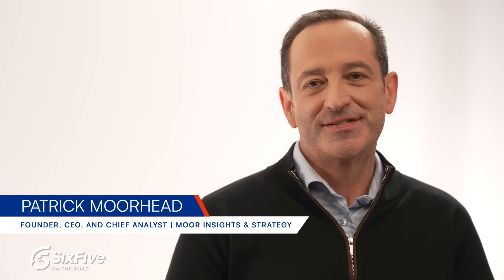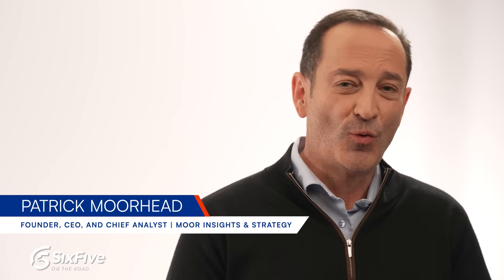Gemini for Government at the Google Public Sector Summit - Six Five On the Road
0:00 Intro
1:46 Gemini for Government as AI Front Door
4:06 Benefits of Integrated vs Disaggregated AI Tools
6:09 Accredited Cloud Advantages Over Traditional Gov Cloud
8:30 Multi-Model Approach and Customer Choice
11:04 Google's Full Stack AI Infrastructure Differentiation
13:01 FedRAMP High Accreditation Impact on Government

How are federal agencies leveraging next-generation AI while balancing stringent security and modernization requirements?

Host Patrick Moorhead is joined by Google Public Sector's Chris Hein, Field Chief Technology Officer, for a conversation on Gemini for Government. The discussion addresses how AI platforms are enabling federal agencies to transform mission-critical workflows without compromising on control, flexibility, or security.

Key Takeaways Include:

🔹Comprehensive AI Capabilities: Gemini for Government offers enterprise search, video and image generation capabilities, and AI agent functionality in a single platform, addressing diverse agency needs more cohesively than siloed AI tools.

🔹Security and Innovation via Commercial Cloud: Leveraging Google’s accredited commercial cloud allows agencies to access constant innovation while adhering to federal security standards, avoiding the delays often seen in dedicated government clouds.

🔹Avoiding Vendor Lock-in and Customization: Agencies can adopt, customize, or build their own AI models and agents on Gemini, supporting mission-specific solutions and reducing dependency on proprietary platforms.

🔹Productivity and Collaboration with Security: FedRAMP High assistants for Workspace and Agentspace bolster productivity, secure knowledge access, and collaboration for federal workers in daily operations.